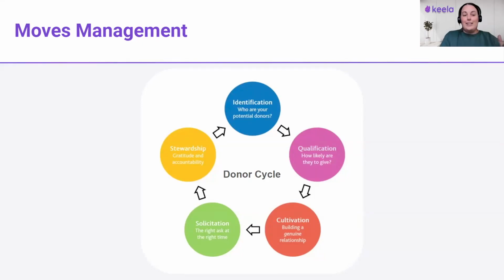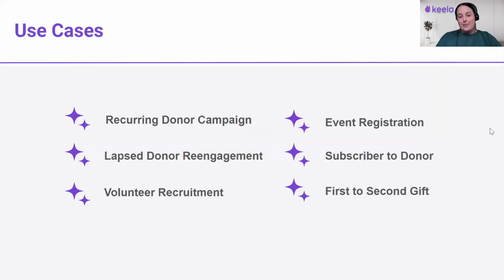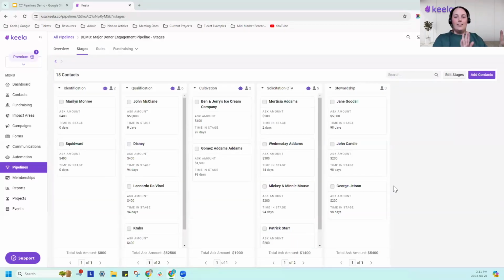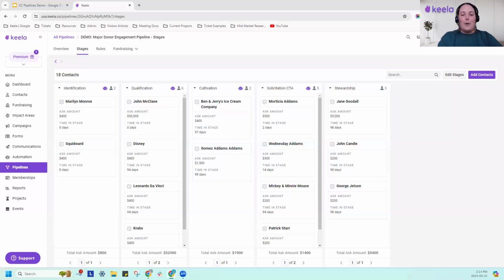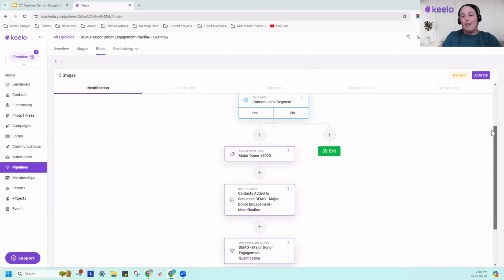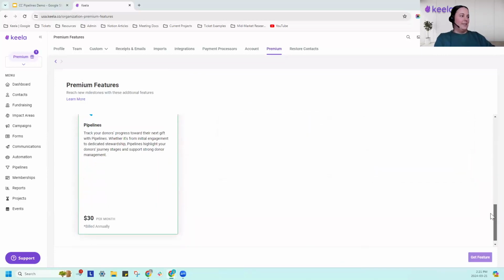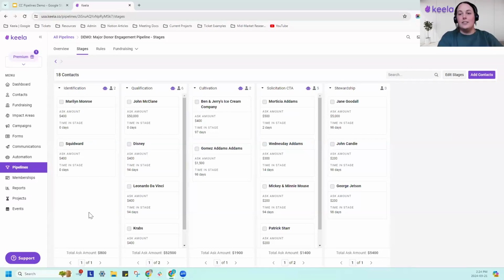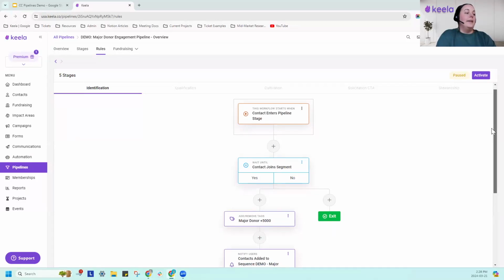Keela Pipelines Demo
Join Amanda as she walks over Keela's Pipelines Tool